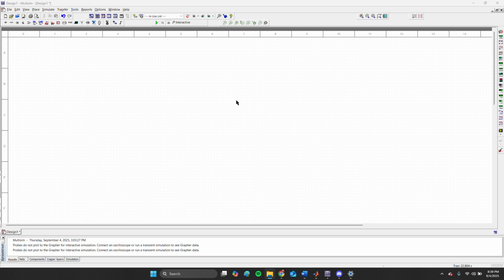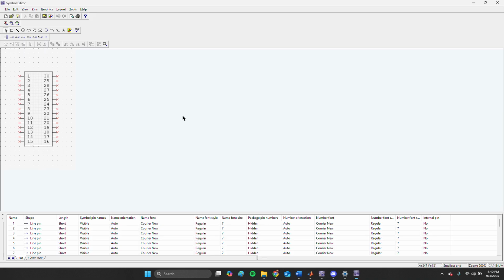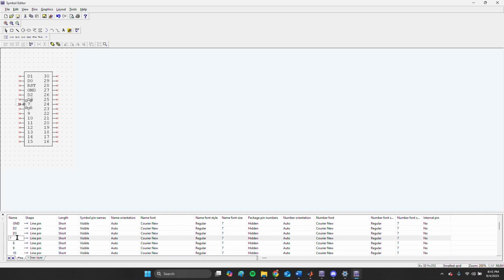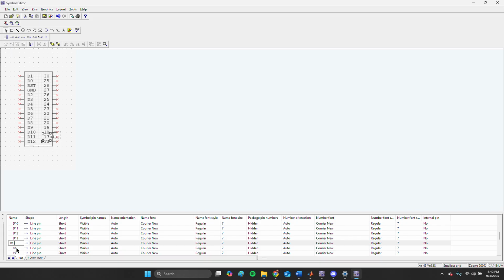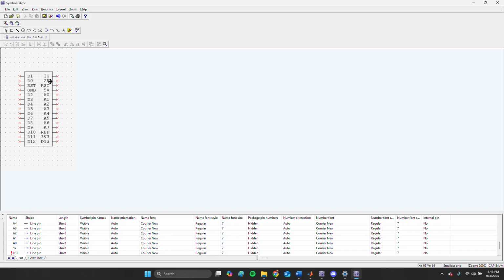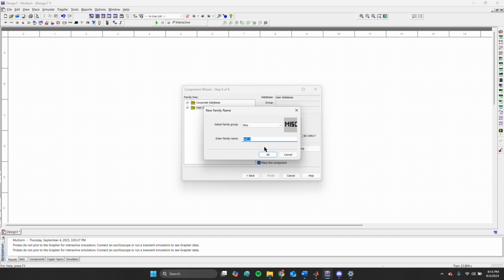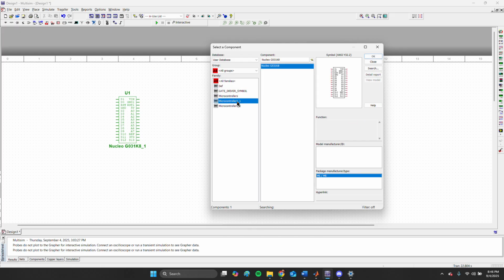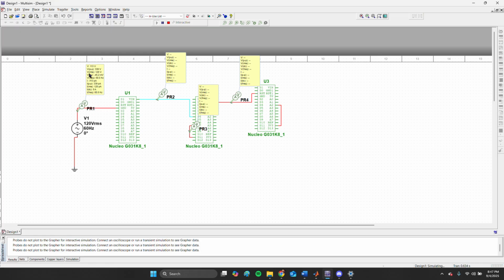Creating functionally useless rectangular components in MultiSim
SMALL ERROR: The Analog pins I put onto the schematic are REVERSED. It should go from A0 to A& from bottom to top, instead of A7 to A0 like I did in the video. I'm not doing this a fourth time, so keep that in mind. You can also check the datasheet I have below in case I did something else dumb.

I added a space after the www. so please remove that. I had to add the space because YouTube requires me to take a video of myself and send it to them for verification if I make it a clickable link, and I am NOT doing that. Teehee.